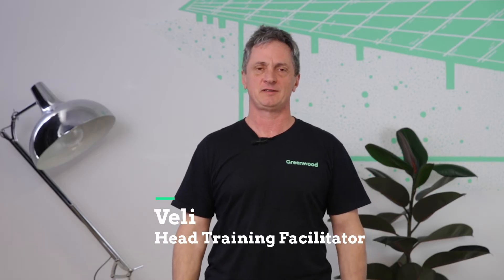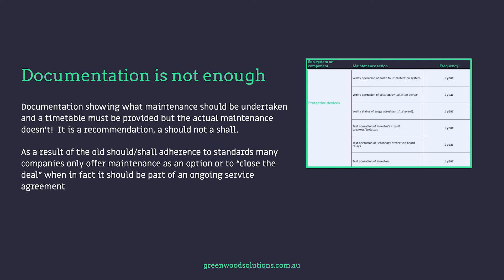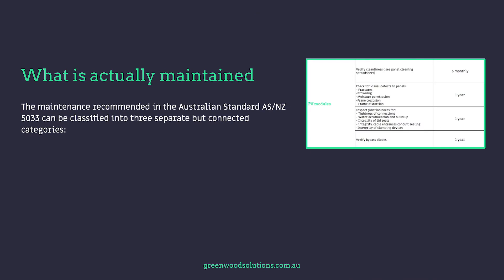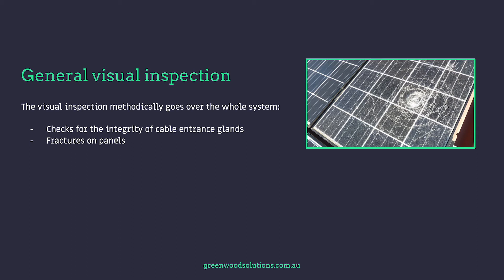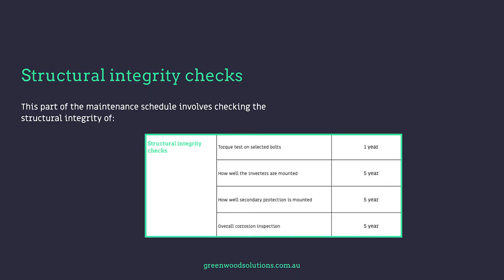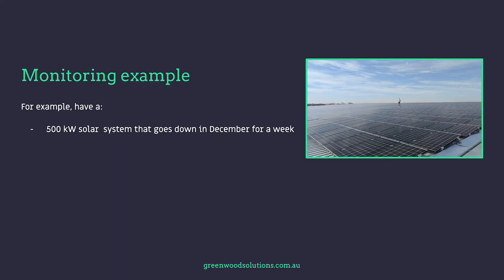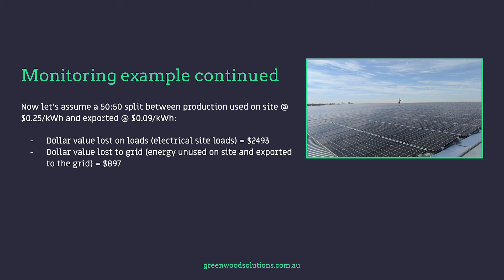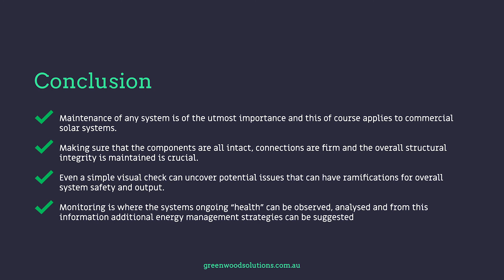Solar Panel Maintenance and Monitoring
Maintaining and monitoring your commercial solar systems is a must to optimise a business’s savings.